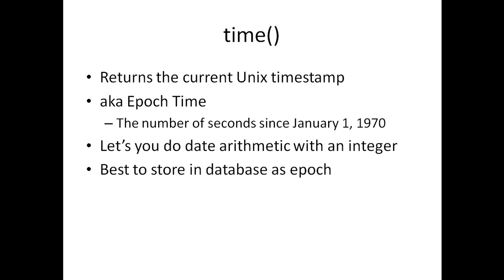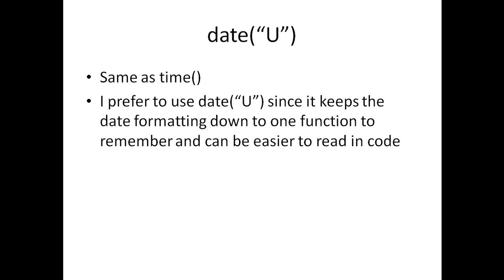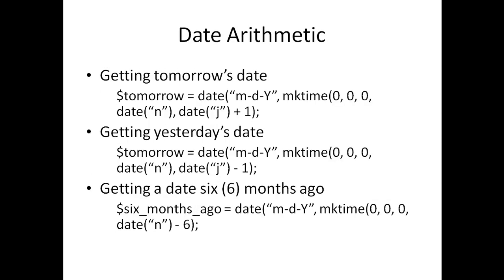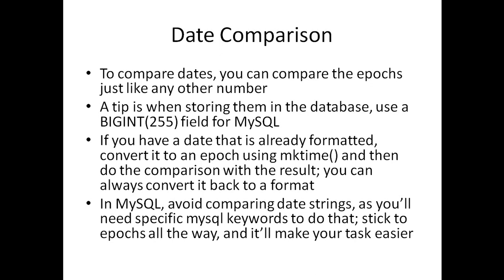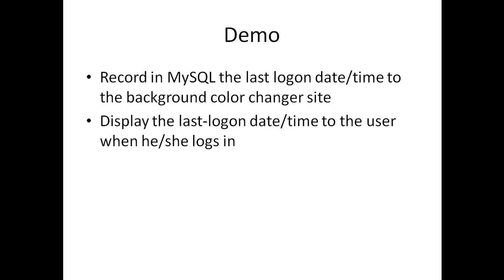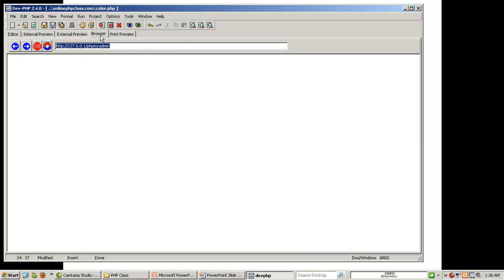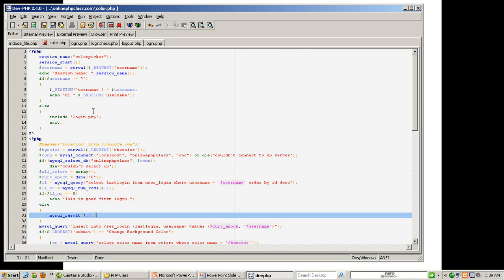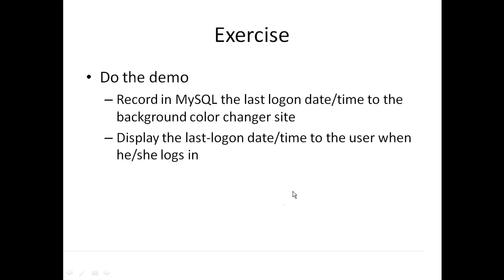Learn PHP in 14 Days Lecture 11